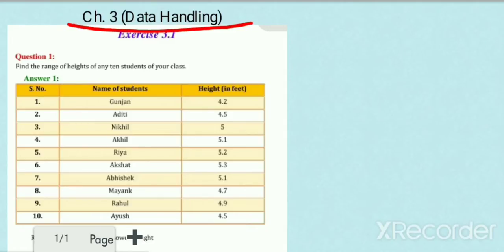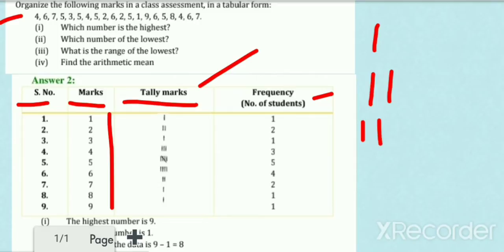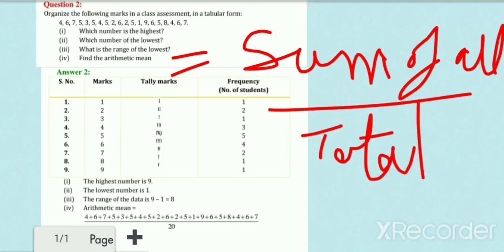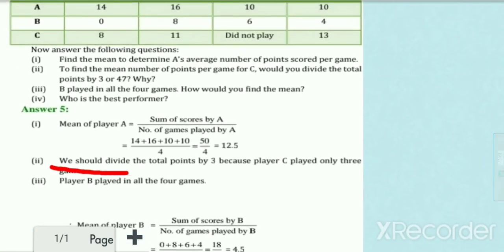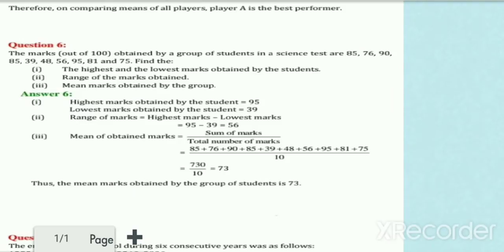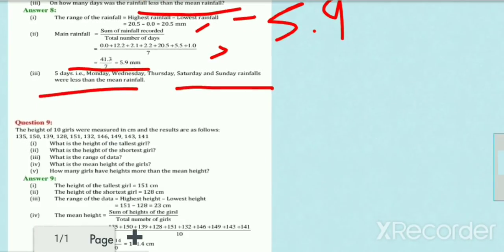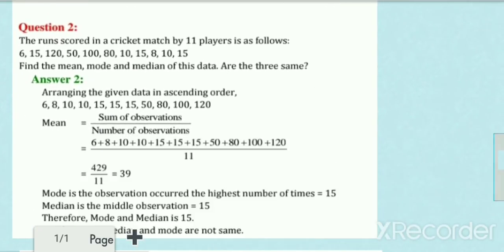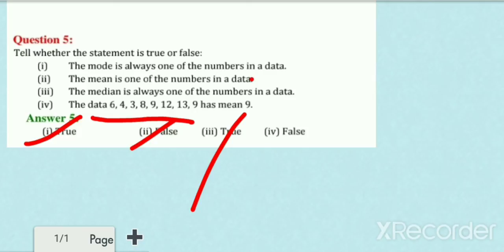Class VII, Exercise - 3.1 & 3.2